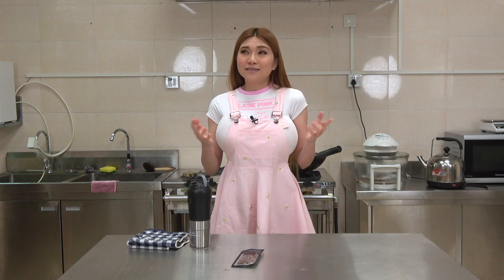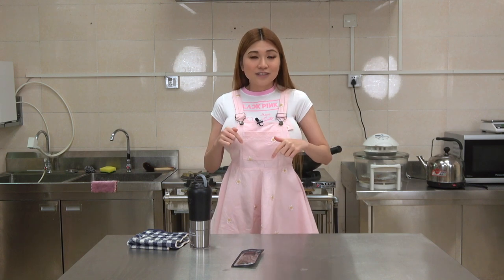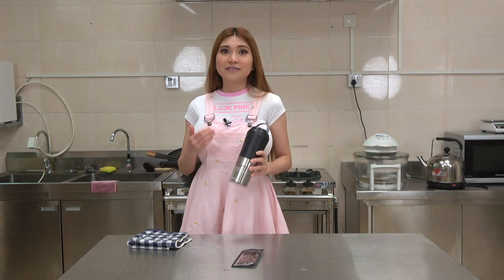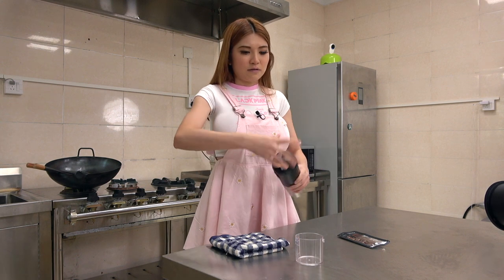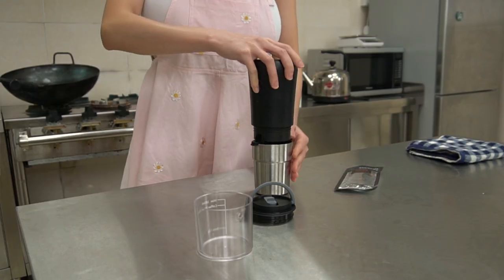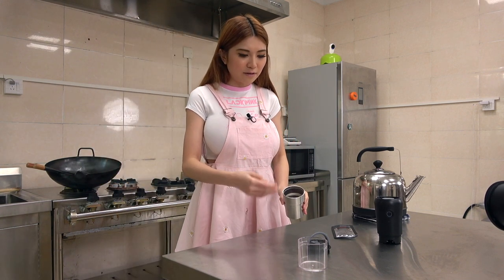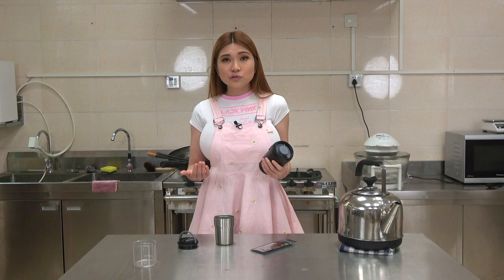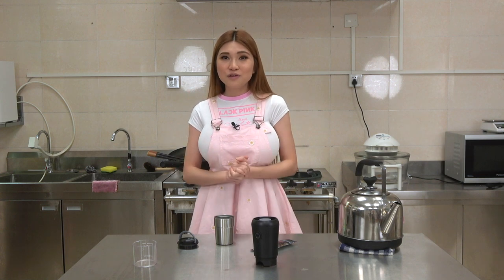Naomi's Kitchen! Kickstarter's Beanque, 3-In-1 On-the-go Automatic Coffee Maker Review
First of a new series devoted to food-automation and kitchen tech- and maybe some Chinese cooking also! This episode, I check out the Beanque, 3-In-1 automatic coffee maker.